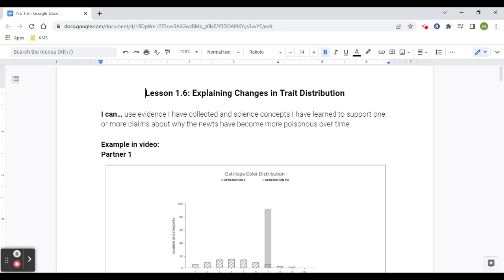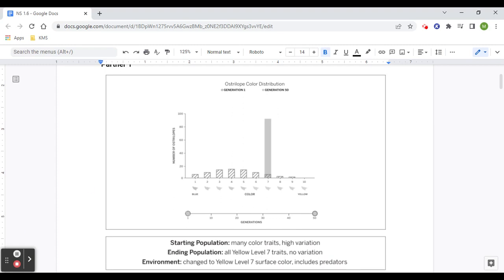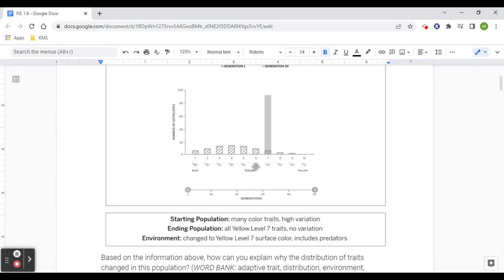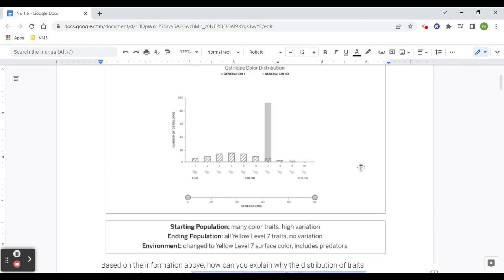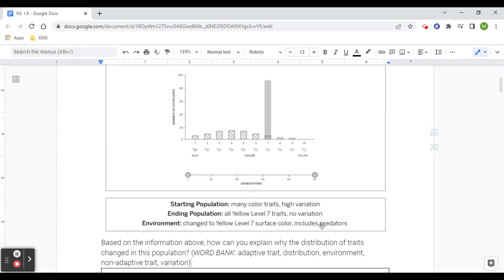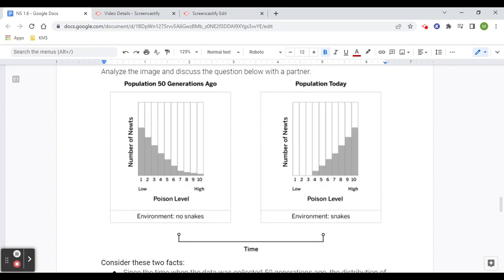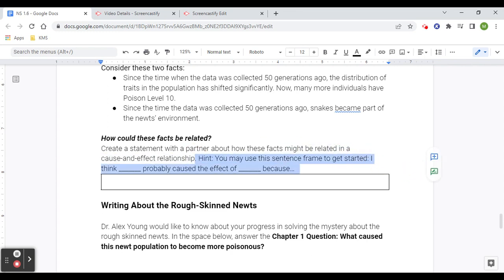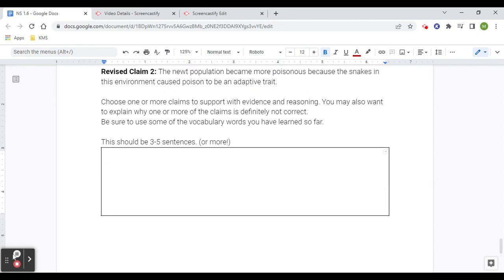NS 1.6 full